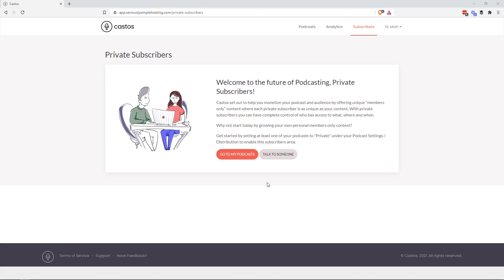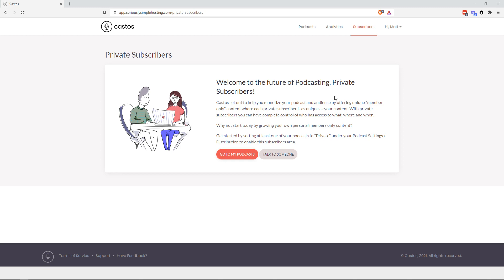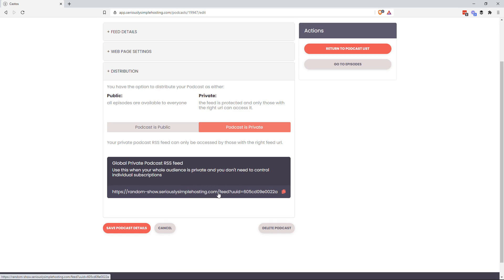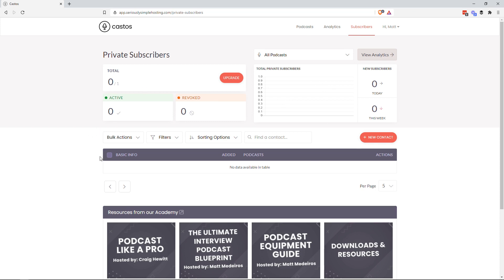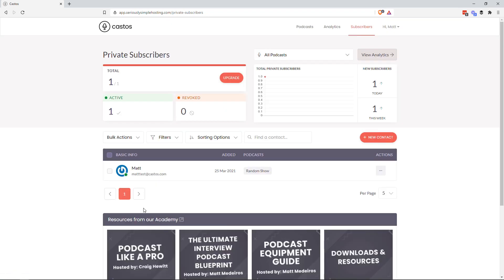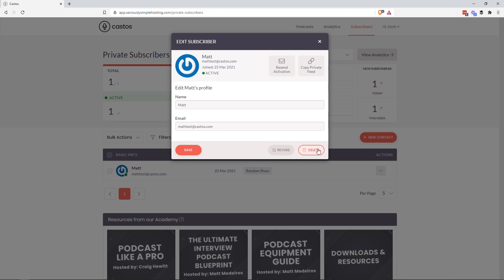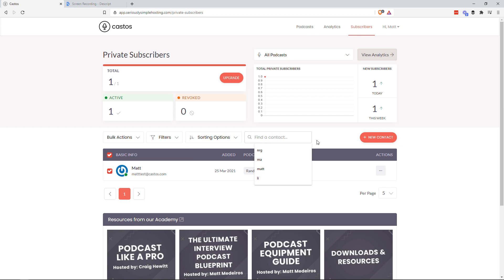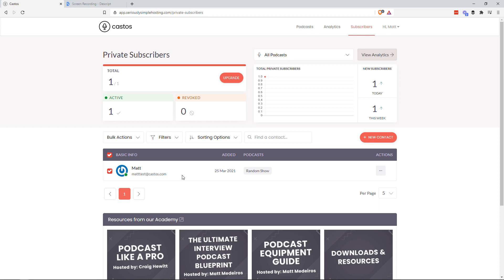New Private Podcasting features at Castos | Overview 👀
Private podcasting or members-only podcasting has seen a dramatic rise in adoption here at Castos over the last year. As demand grows, we're shaping how podcast creators monetize their private podcast feeds.

Updates to our private podcast dashboards include: Global subscriber tracking, subscriber management, and enhanced sorting.

00:00 Introduction
01:22 Enable a private podcast
02:20 Subscriber dashboard
03:10 Manually add a subscriber
04:05 User management
05:40 Enhanced subscriber features & conclusion